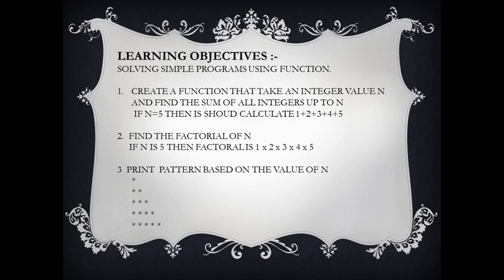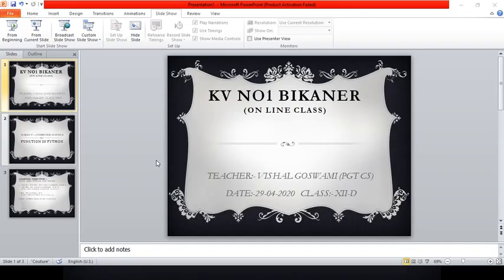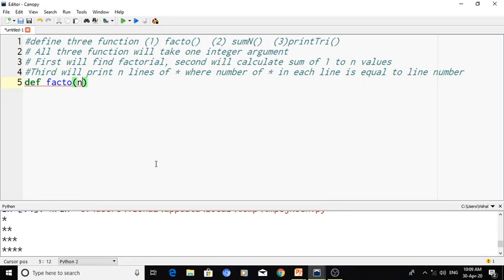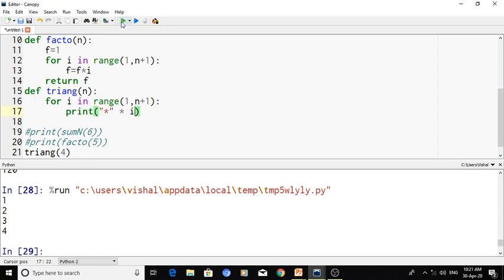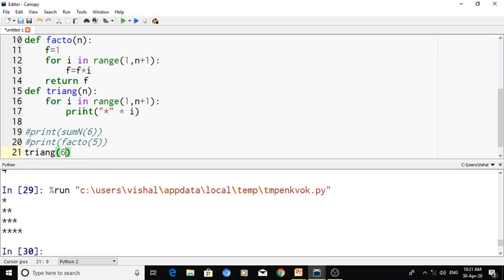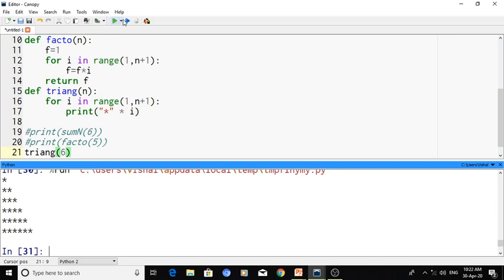Function cbse 12 computer science 29.04.2020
KV1 Bikaner online classes by vishal goswami pgt cs